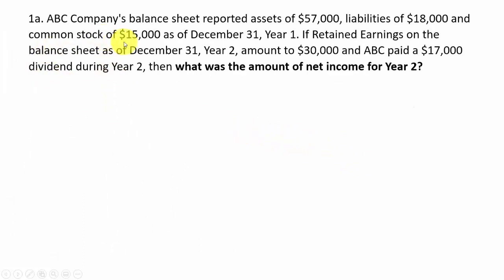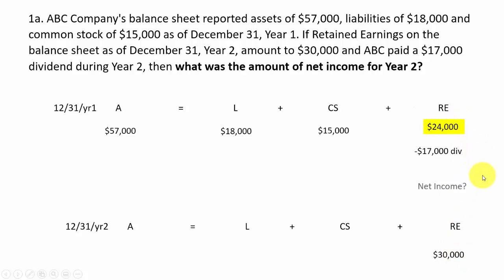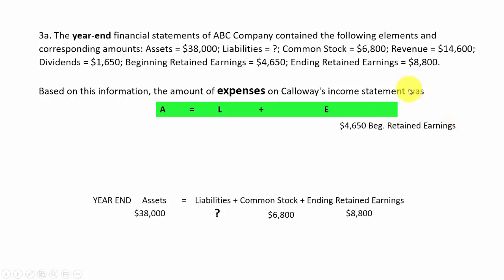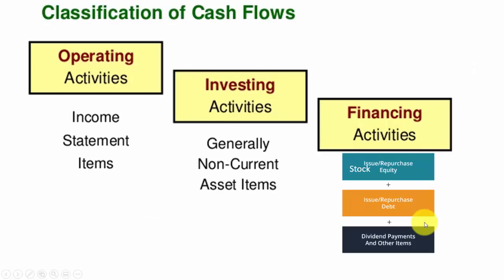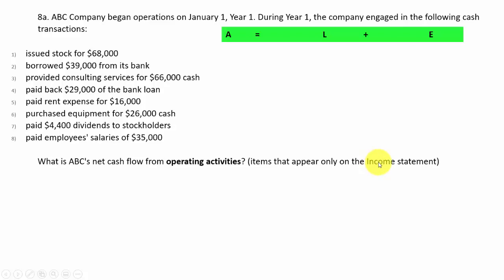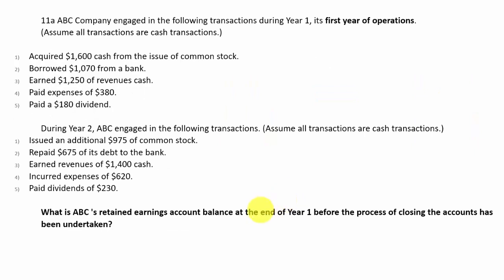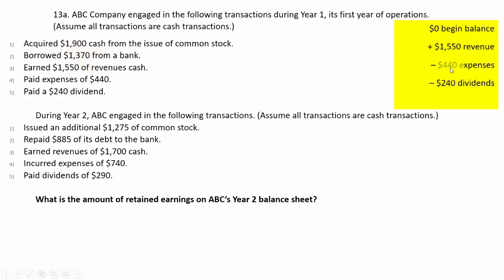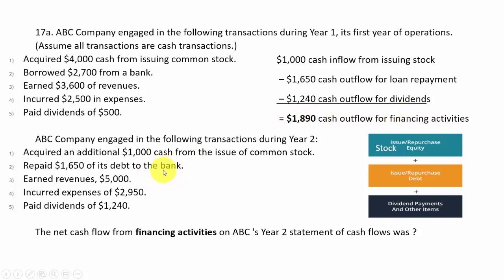Ch 1 Exam Review video